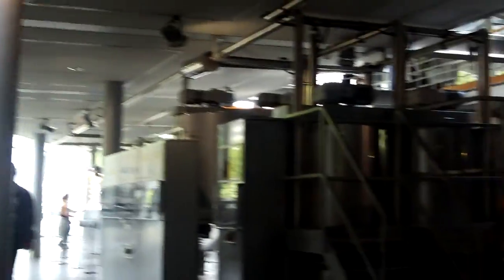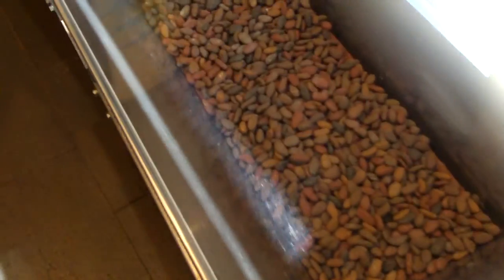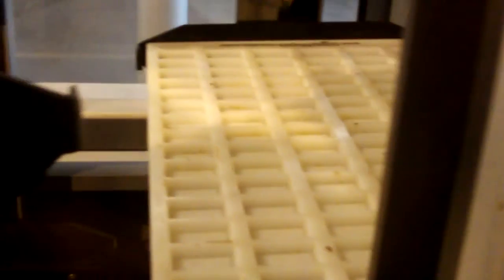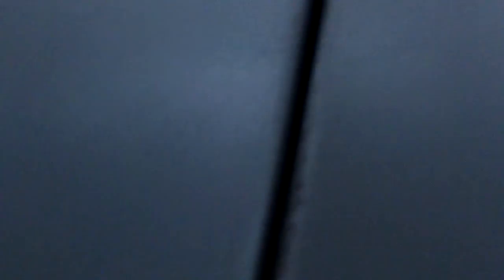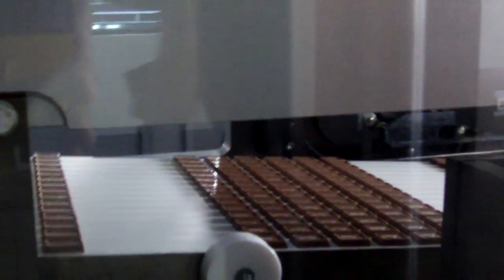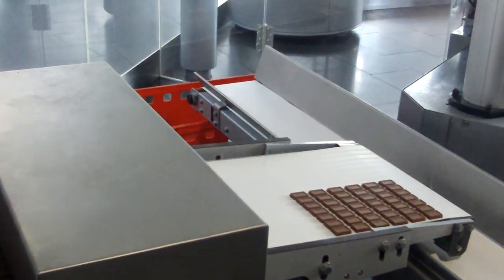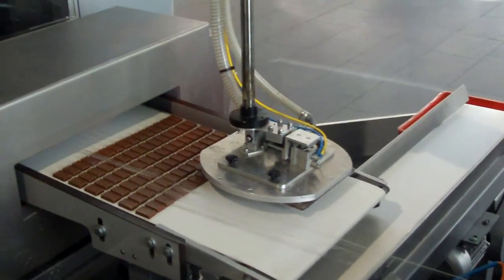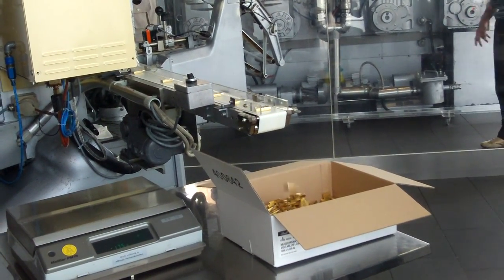020 - Chocolate Production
the production line that makes the long line of free chocolates